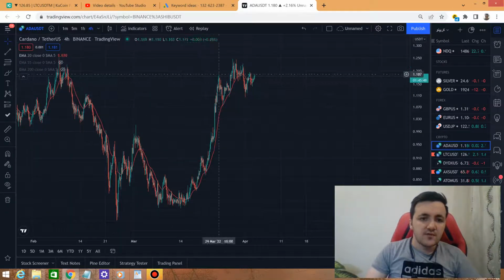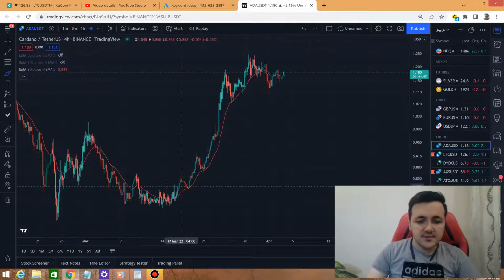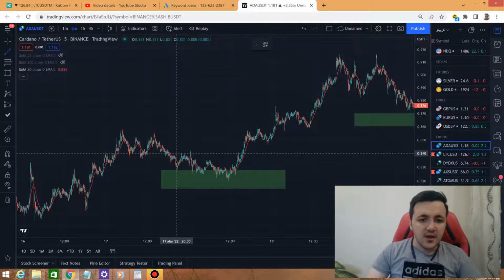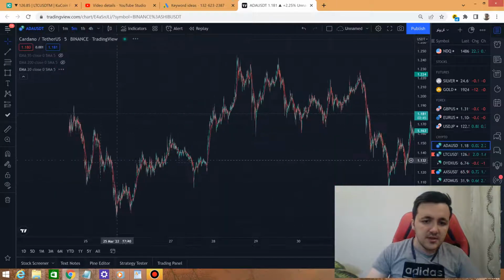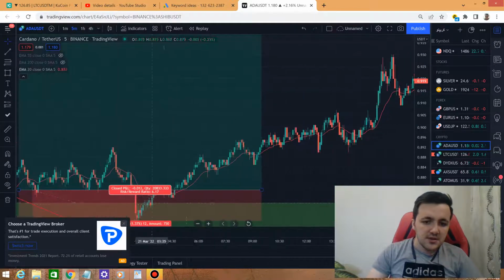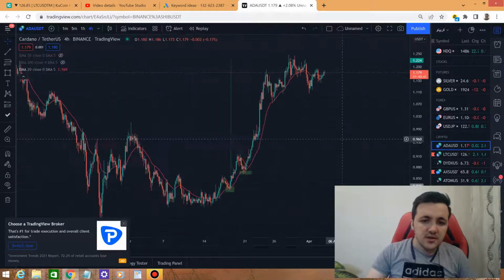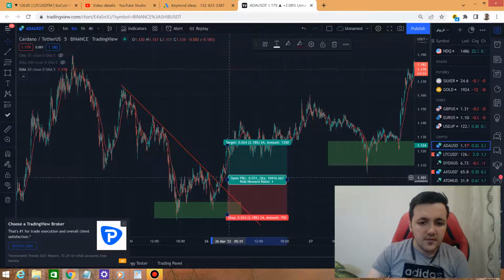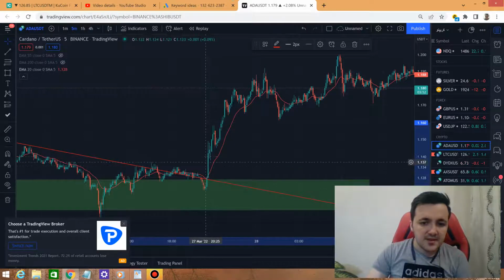short term trading for beginners + best 5 Minute Scalping Strategy 2022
In this video, I teach you one of the best short-term trading strategies for beginners in 2022 and the 5 Minute Scalping Strategy that works well and gives you good profits. for more tips, you can check my other videos.